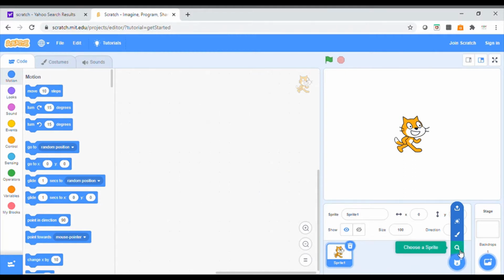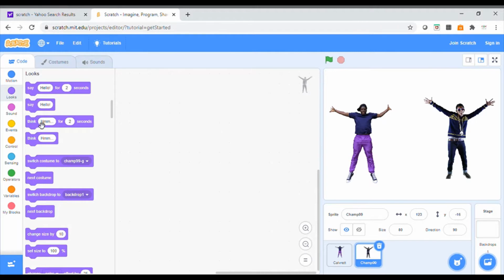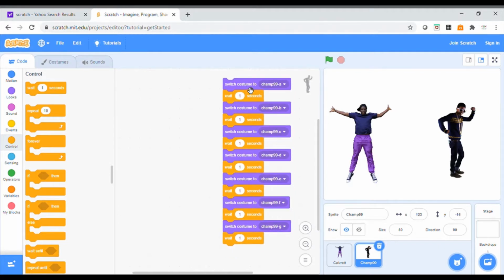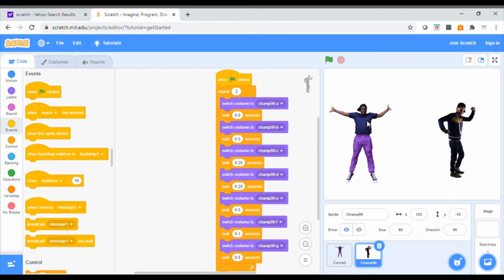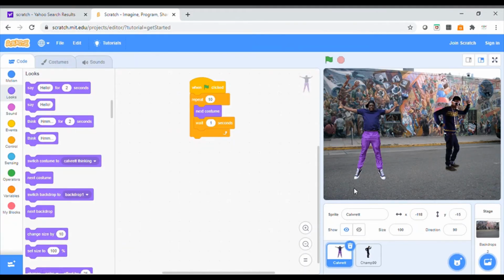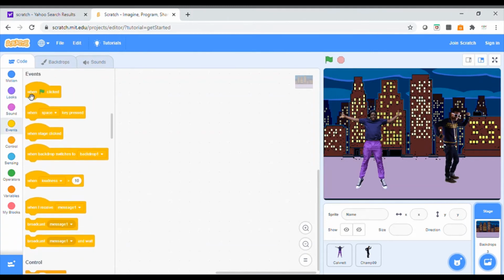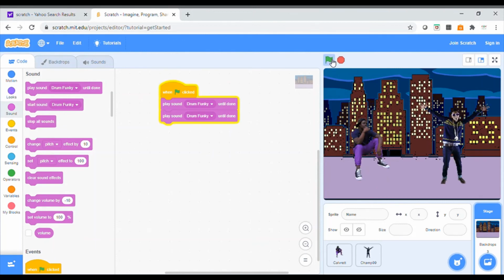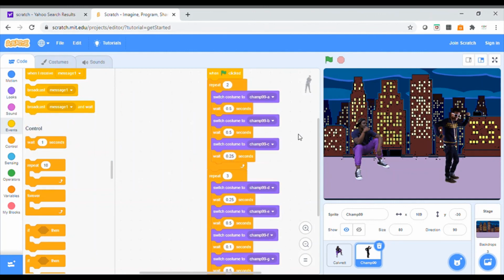Lesson 4 - Dance off Copy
Have fun getting your sprites to dance. Remember to debug and tinker and make the project your own.